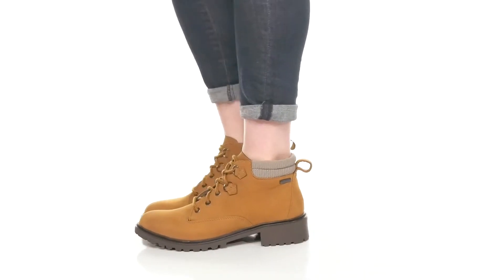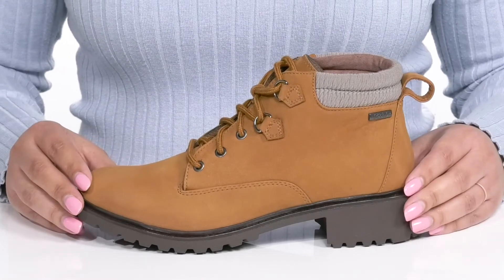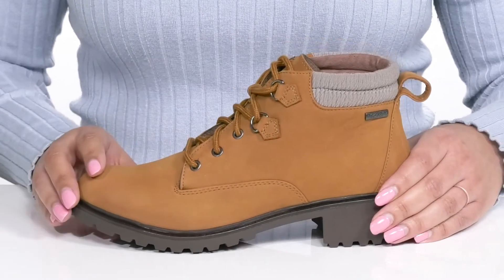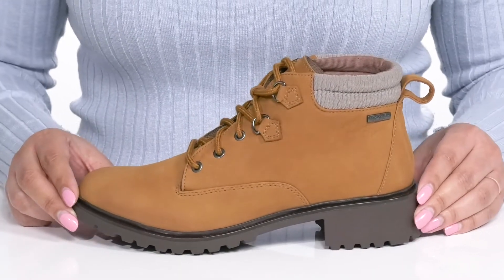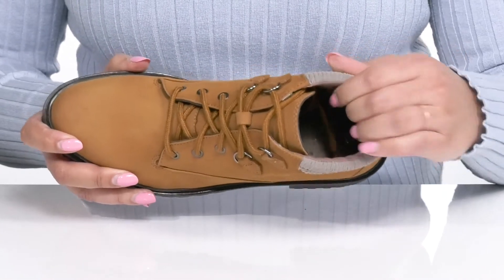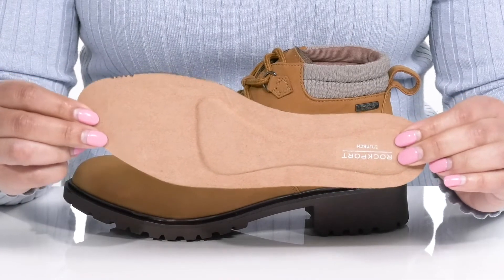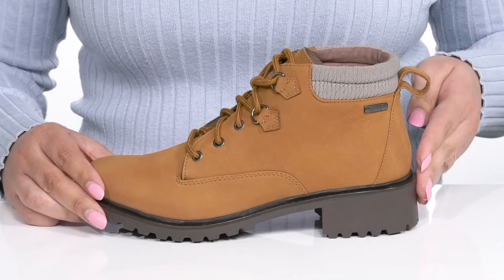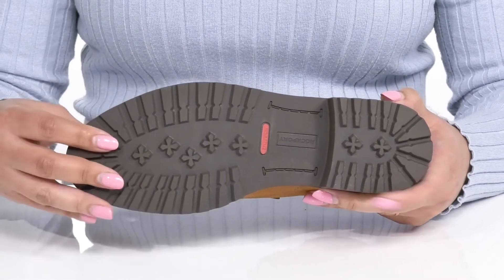Rockport Ryleigh Hiker SKU: 9572454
Hike comfortably in these Rockport&reg; Ryleigh Hiker Boots. This pair features D-ring eyelets for firm lacing.
Leather upper.
Textile footbed cover and lining.
Nylon shank in the midsole.
Split suede heel.
Pull tab at the back for easy on/off.
Lace closure.
Slip-on style.
Hydro-Shield&reg; technology for waterproof construction.
truTECH&reg; shock absorption feature with enhanced cushioning.
TR lugged rubber outsole.
Imported.